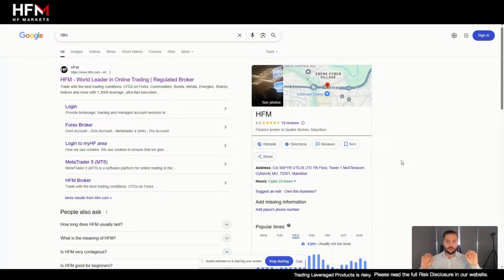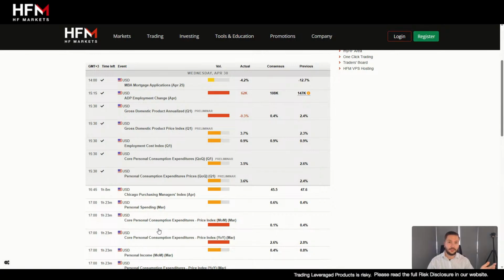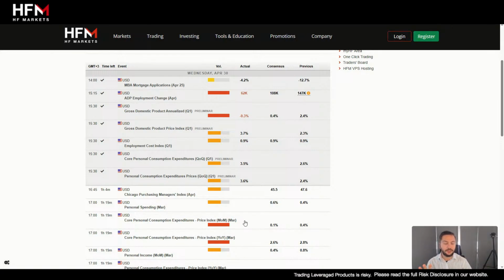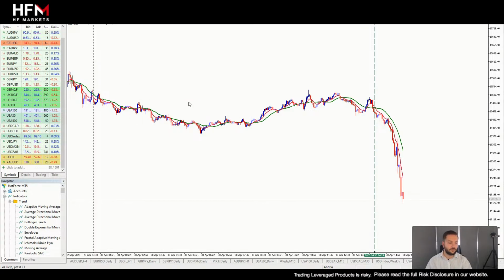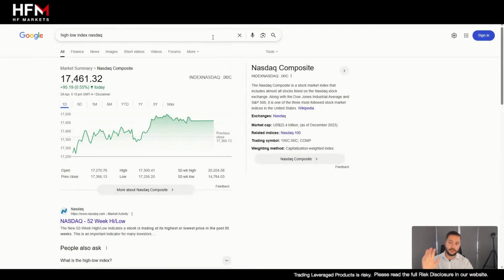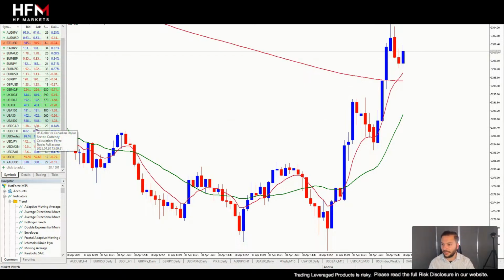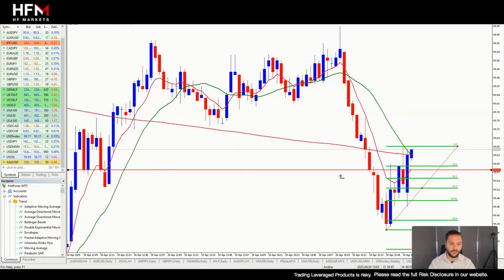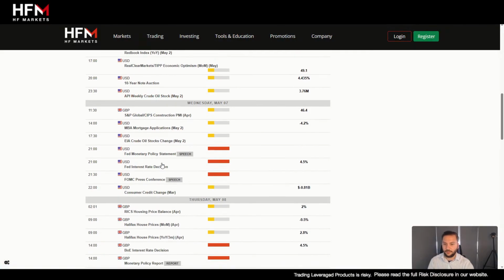US GDP & PCE Index Uncovered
Join our Live Market View as we analyze the latest GDP and PCE Index, plus reveal the effect it will have on market trends and the FED policy.

Join our Market Analyst, Michalis LIVE, as he discusses:
📉 Full breakdown of key economic indicators
📈 The impact on tradable assets (Gold, US Dollar, Indices & Crude Oil)

Will prices pump or dump? Let’s check it out!

👉 Ready to take your trading to the next level?